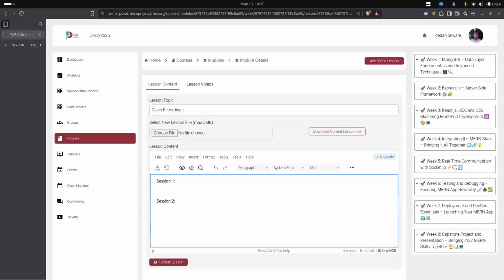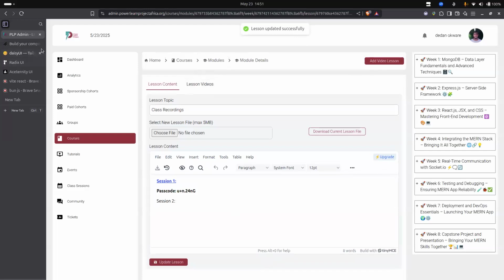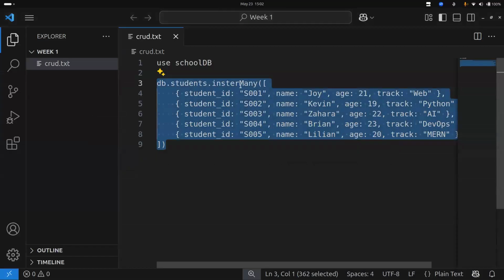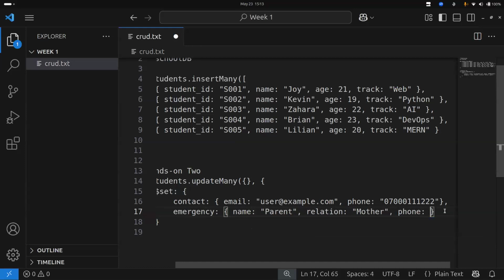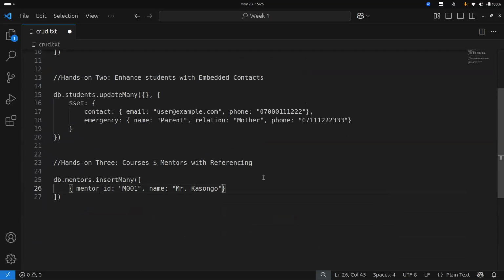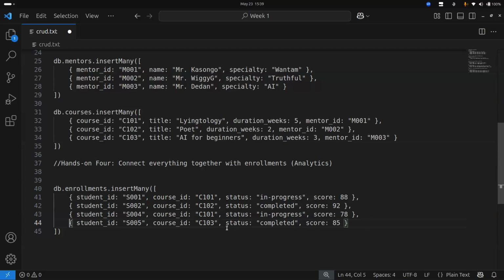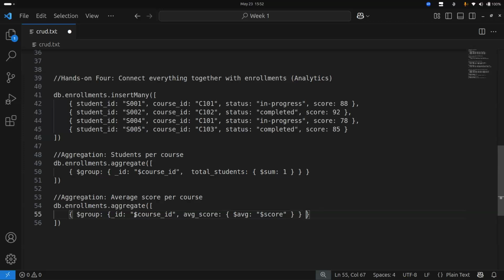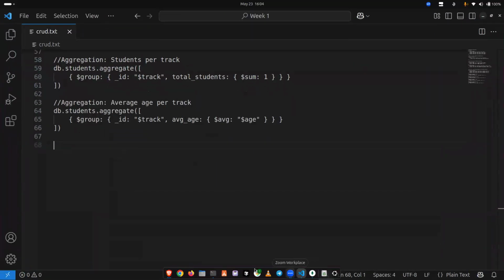1.2 MERN prac